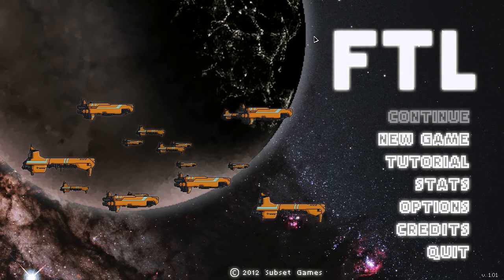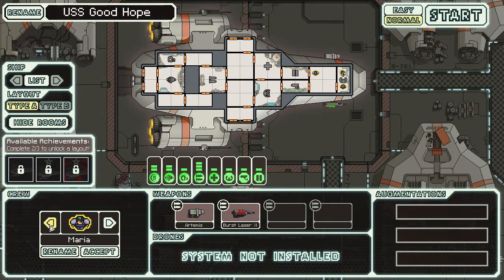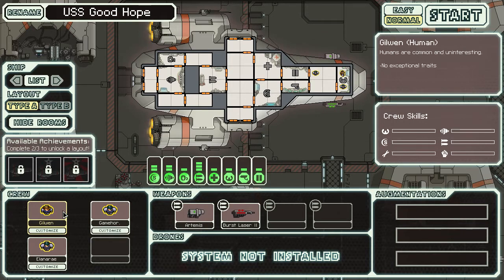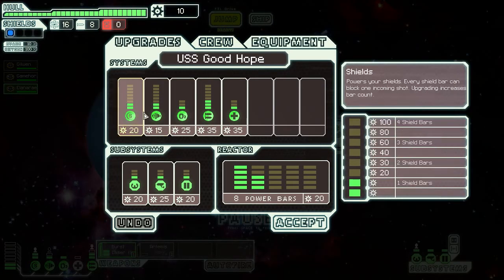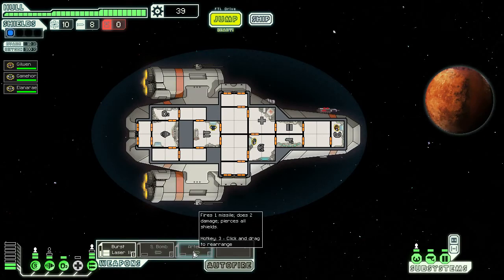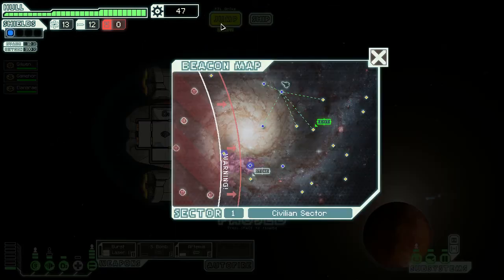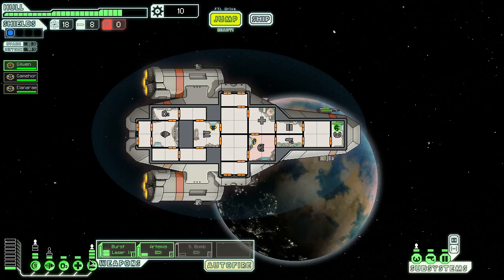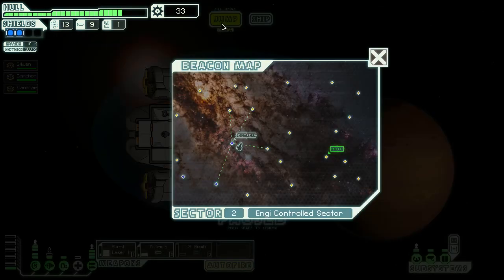Let's Play FTL - Faster Than Light part 01a